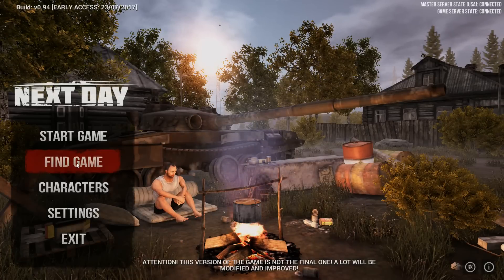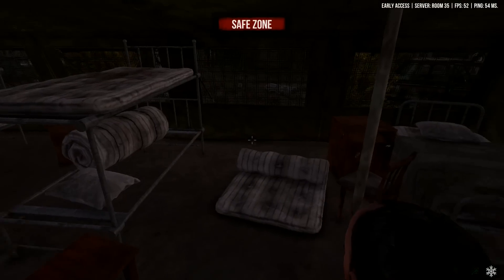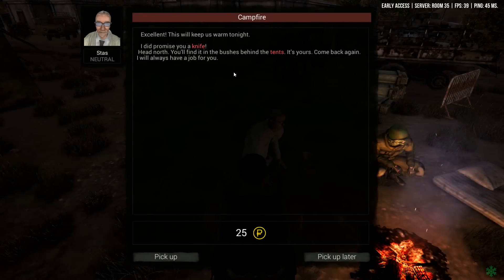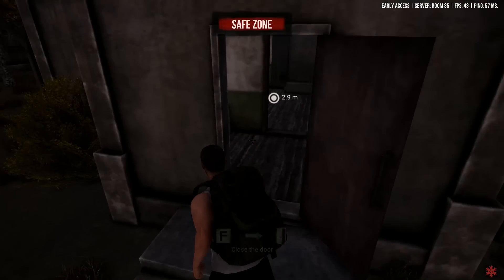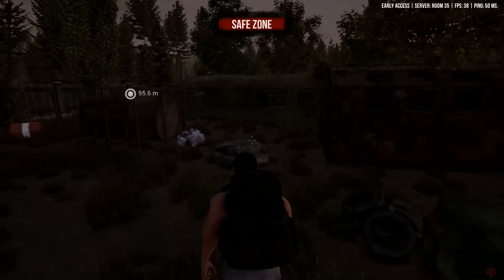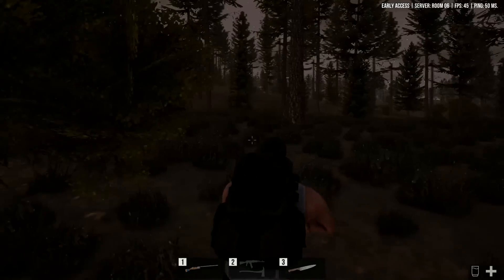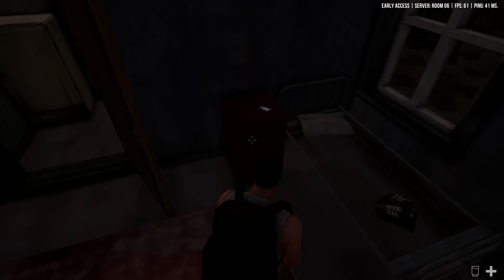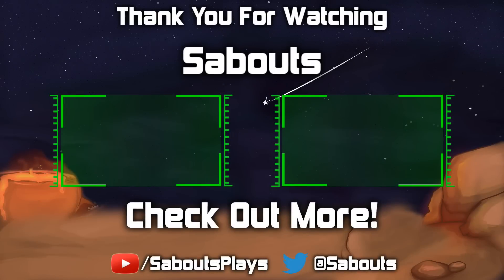Next Day Survival | EP03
Next Day Survival is an MMO that takes play in Eastern Europe right after an apocalyptic event has struck the region. Go around and scavenge supplies, craft, and work with/against other human players as you try and survive to the Next Day.

PC Specs:
GTX 880
i7-4800
16gb ram
windows 8.1